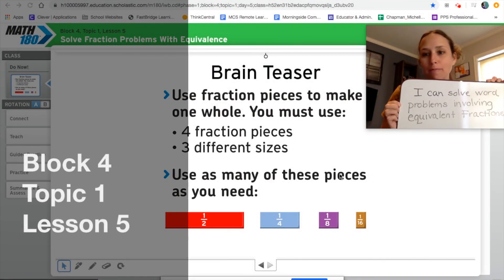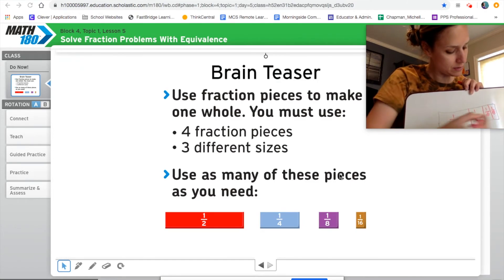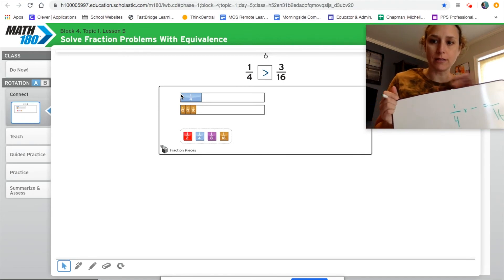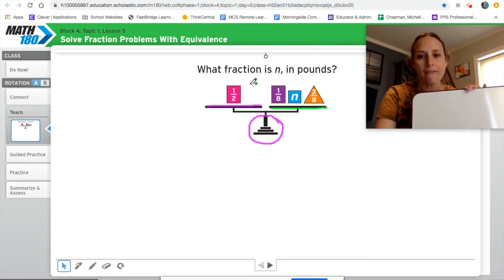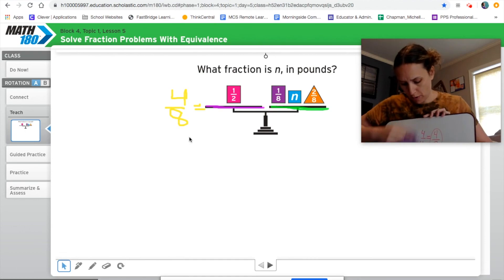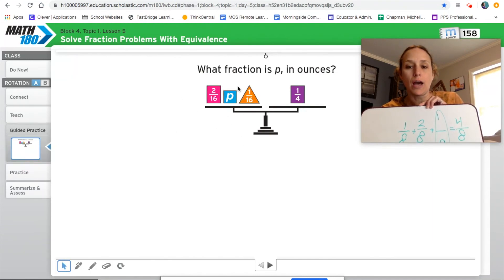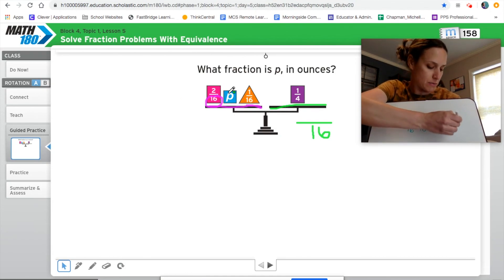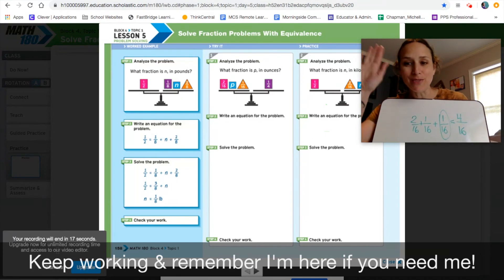Math 180: Block 4, Topic 1, Lesson 5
Mrs. Neet helps us out with Solving Word Problems Using Equivalent Fractions.